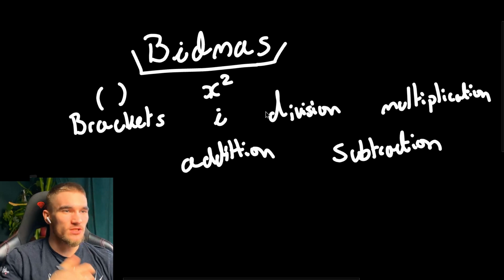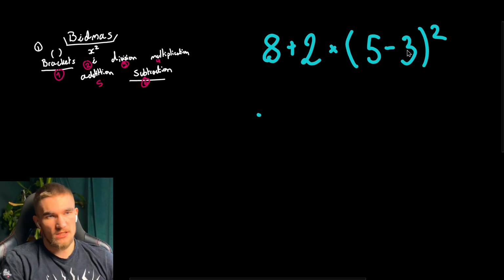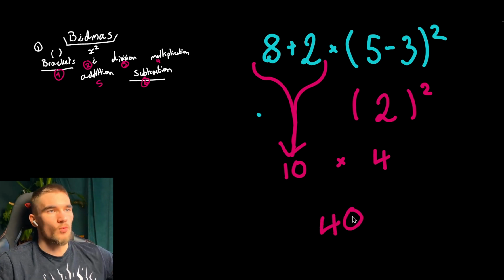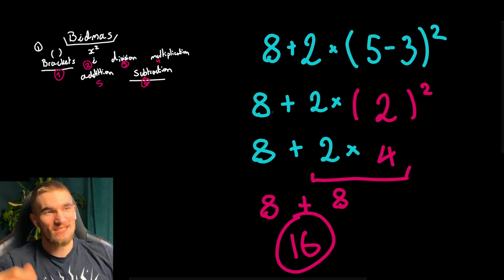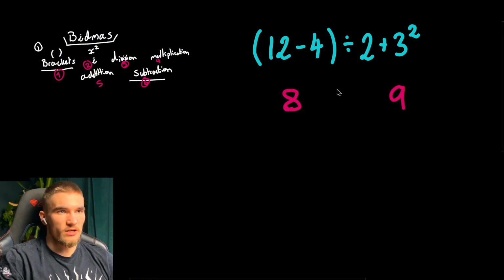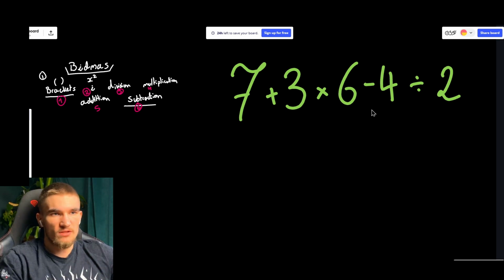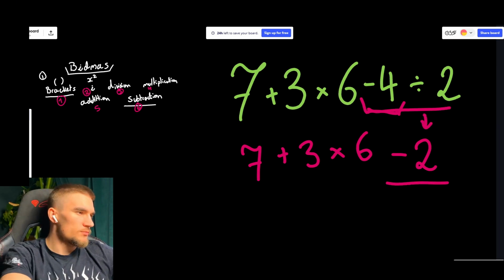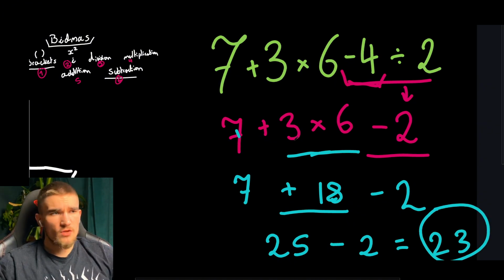Bidmas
📄 FREE WORKSHEETS: [ On its way !]

📚 Need extra help? Book a 1-on-1 lesson with me or other experienced tutors on my